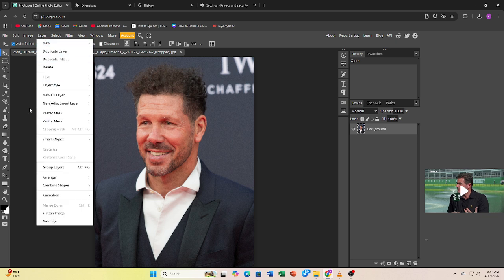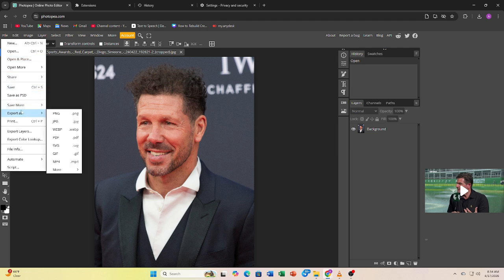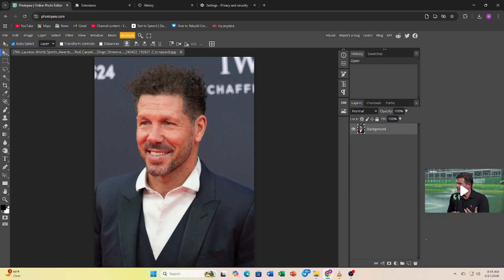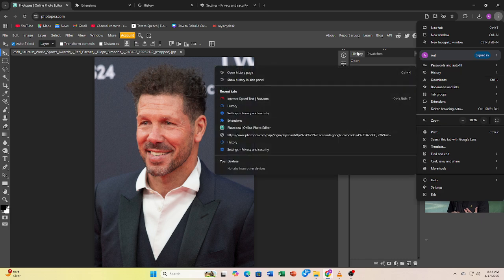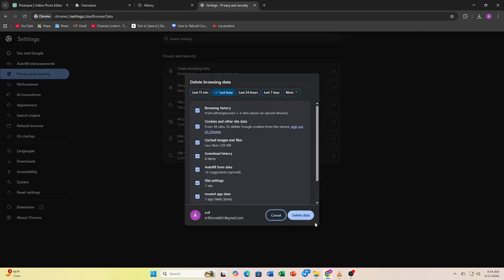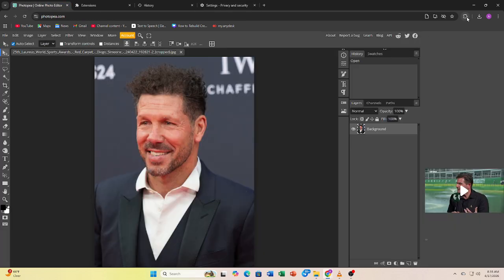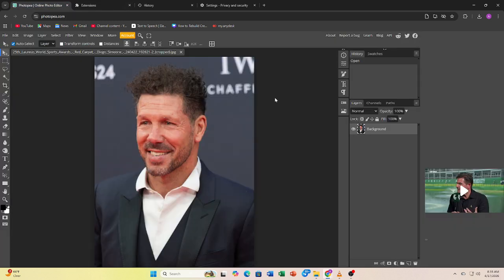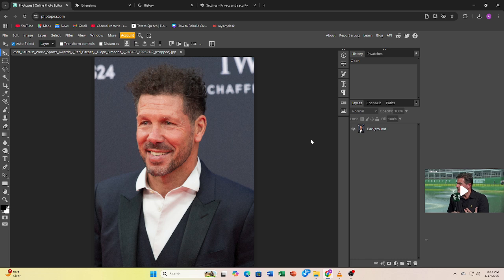how to fix Photopea export problem full guide 2026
In this video, I will show you how to fix Photopea export problem step by step in 2026. If you are unable to download or export your edited files in Photopea, this guide will help you troubleshoot and resolve the issue quickly. Learn how to fix browser issues, file format errors, layer problems, and export settings so your images save properly again. Follow this full guide to restore smooth exporting in Photopea.